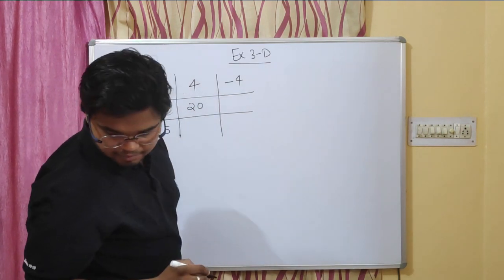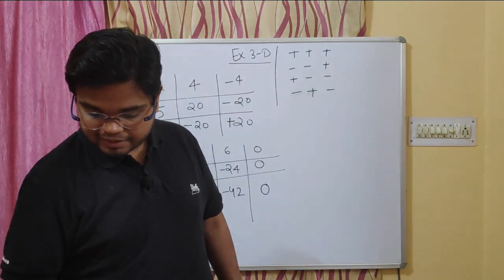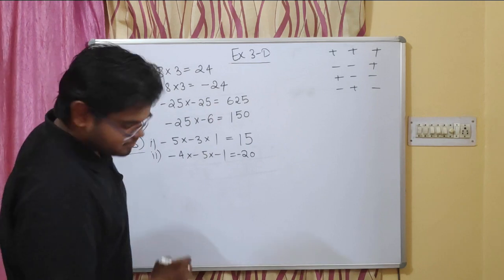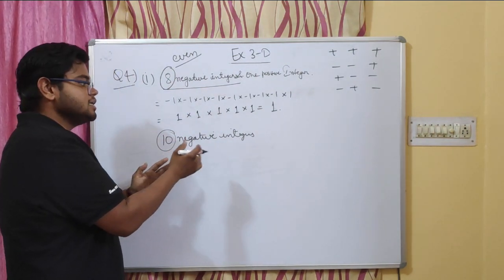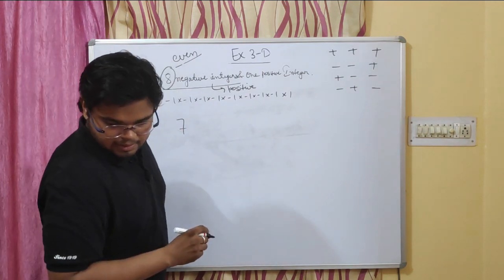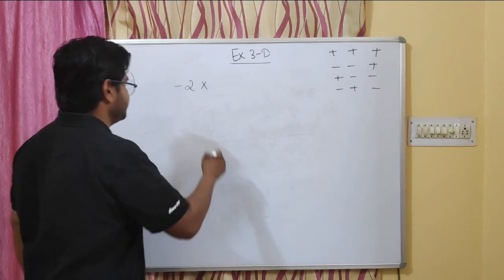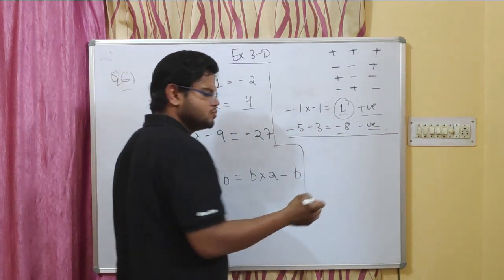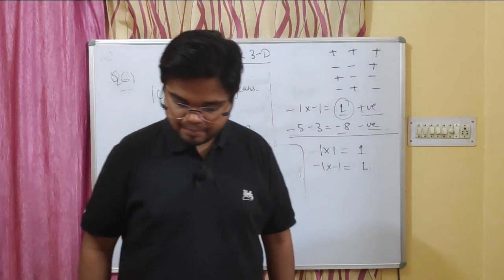Negative numbers and Integers Ex-3 D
Ex-3 D